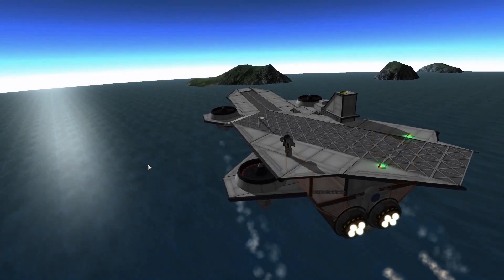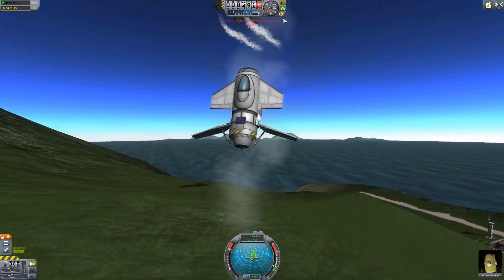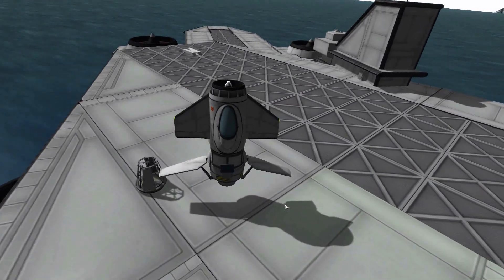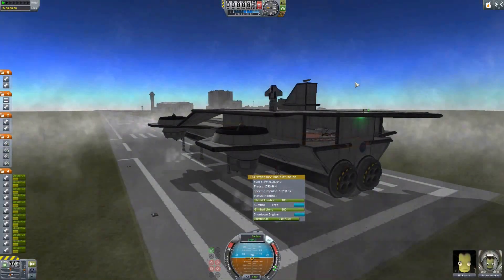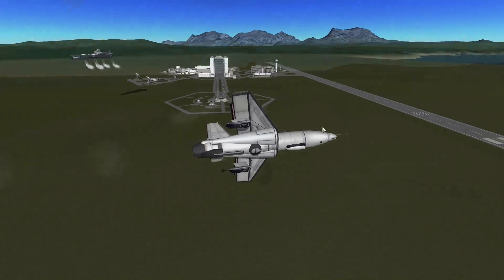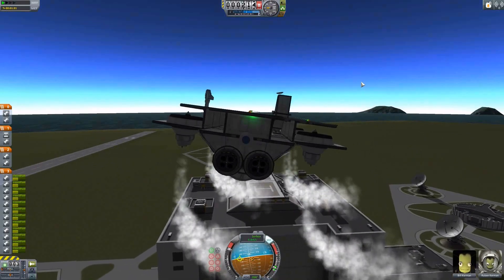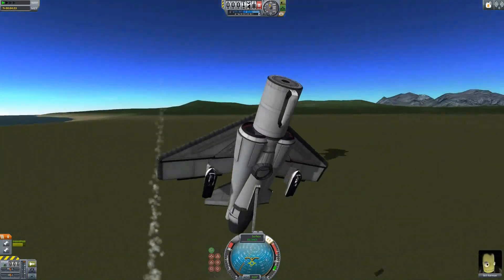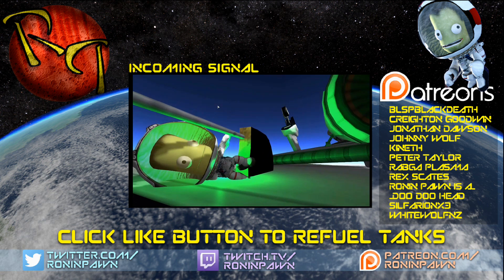[KSP Challenge] Land on the S.H.I.E.L.D. Helicarrier - Part 2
Say... What if we added the jet arrestor system from the Boat Parts mod to the Helicarrier? Thanks to Peter Taylor and AlphaEpic11 for the planes!

The tiny jet is the TX-03 Mk2 by Peter Taylor. Check out his video on it and download the .craft file

The VTOL jet is a craft by AlphaEpic11, who has a few videos on his channel that poke fun at me. ;)

MODS:
Ven's Stock Revamp

Watch me on Twitch: Twitch.com/Roninpawn
Pester me Incessantly: Twitter.com/Roninpawn
(in exactly that order)